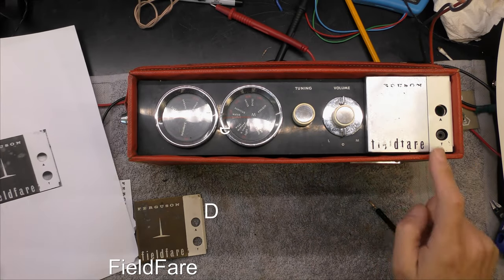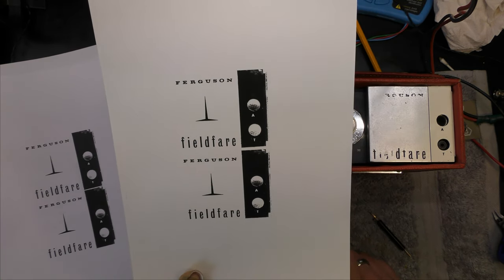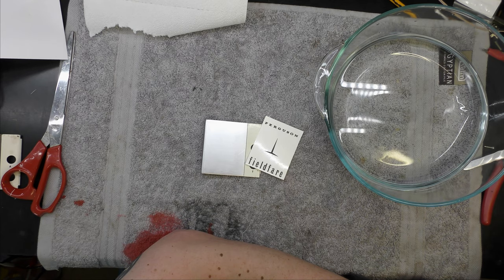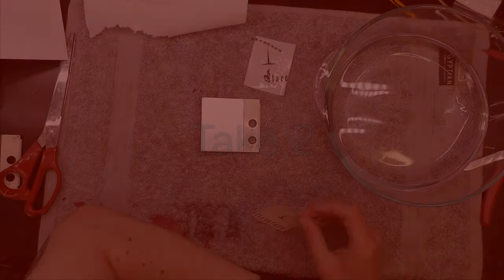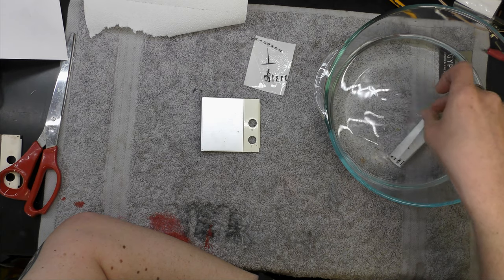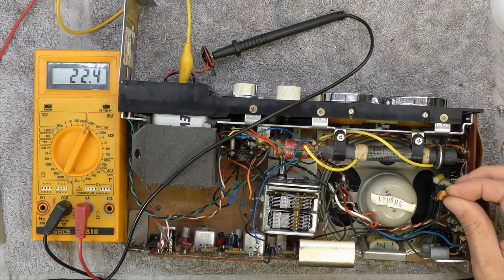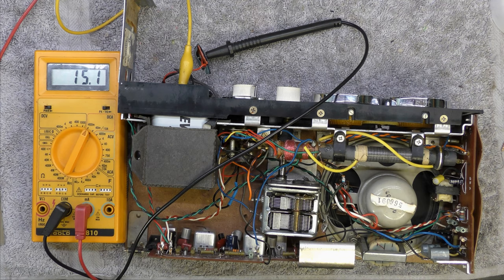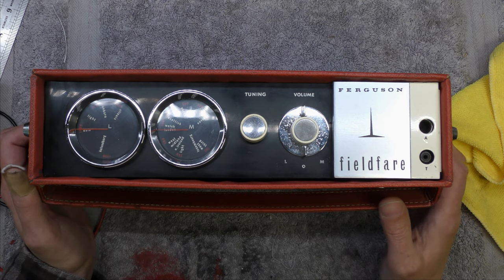Fieldfare Ferguson Mk2 PT2 Decal & Thermistor 1963 Vintage Transistor Radio (4K)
Video Diary of my attempt to replace the decal on the set. Also a update on the thermistor issue. I've never used water decal paper before, but I think it can give good results. I need to be careful on the soak time and oven drying is the best.